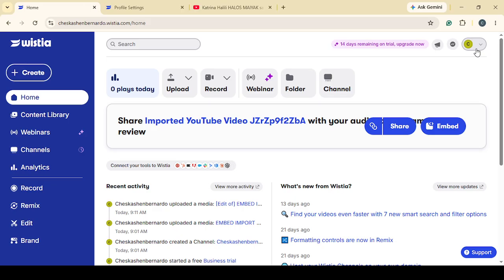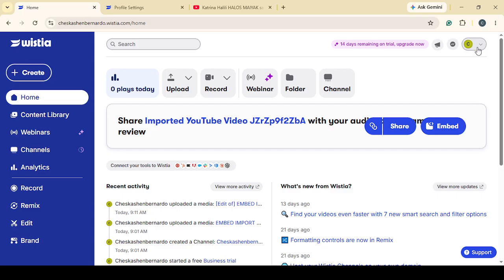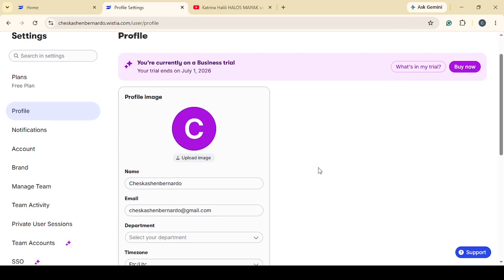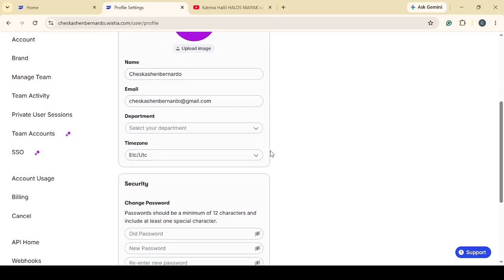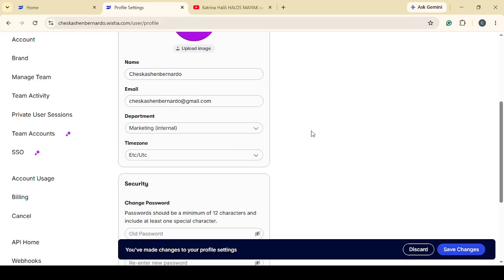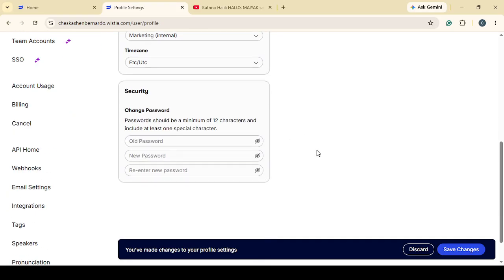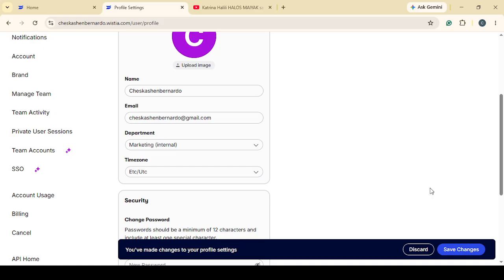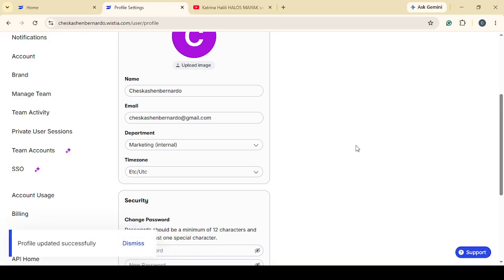How to reset your Wistia password